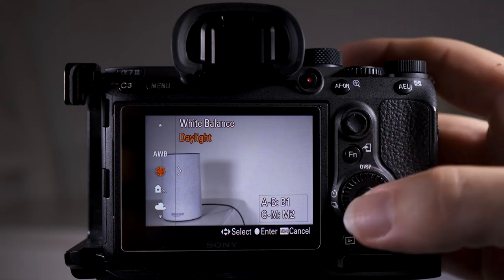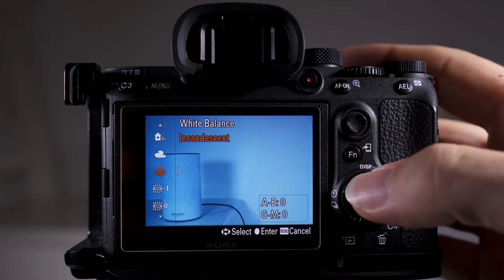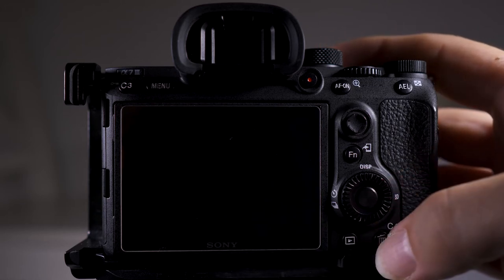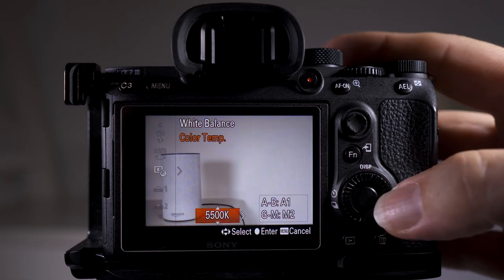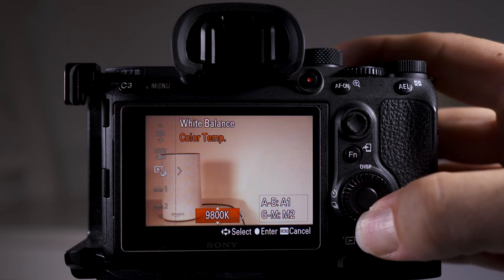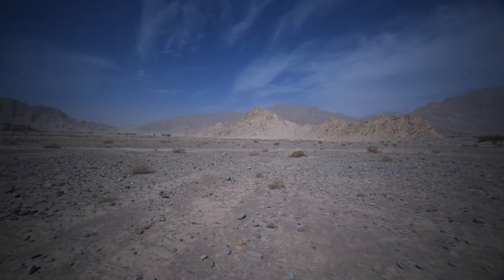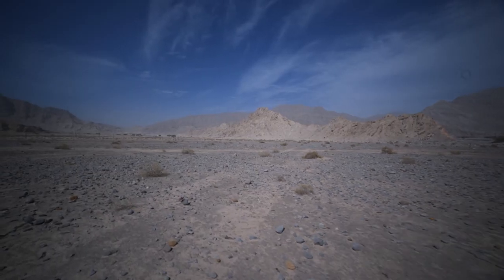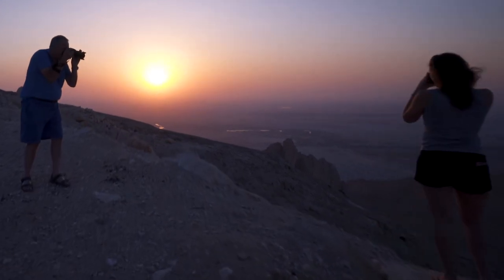White Balance in about a minute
Today, I'll show you what white balance does, how it effects your shot and when you can use it to take better photos.

Let me know if these short videos help and if they do, I'll start making these every week!

Thanks

Mike